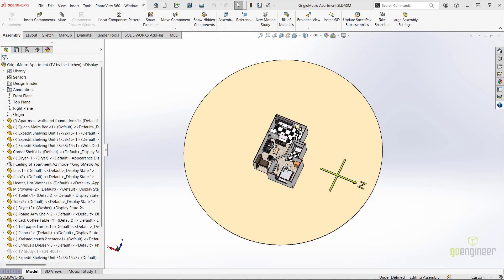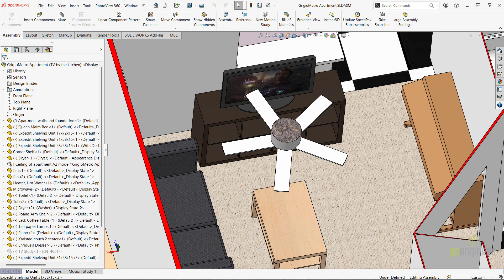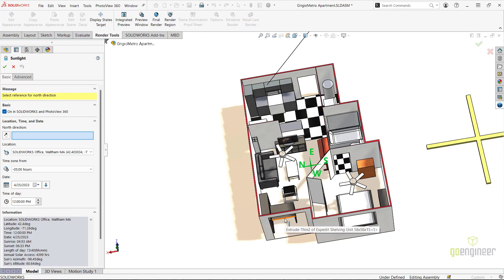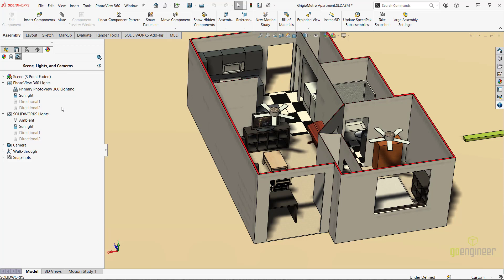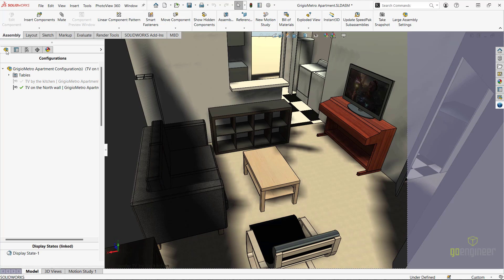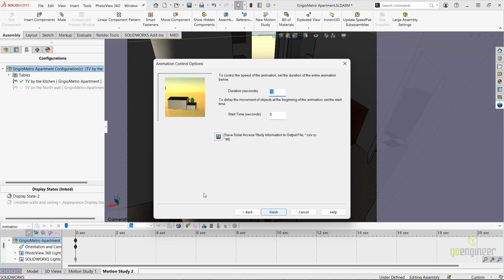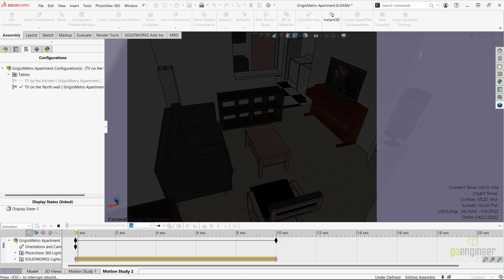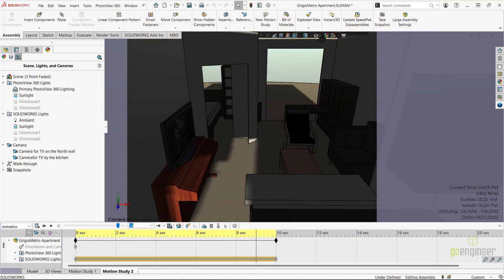SOLIDWORKS Tutorial - Solar Access Studies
In this SOLIDWORKS Tutorial video, we show and explain how we can introduce sunlight into your SOLIDWORKS model and how to use Solar Access studies.  This can be useful for many applications such as maximizing sun penetration for solar panels or to examine solar exposure on outdoor equipment.  It can also be used for architectural applications or to complement factory layout planning to maximize equipment placement.  In this example we will track the movement of the sun in an interior space from sunrise to sunset.

Presenter:  Enrique Garcia, Senior Simulation Specialist and Application Engineer at GoEngineer

01:48 Solar Access Studies prerequisite settings
02:55 How to add sunlight to your model
04:40 How to add a Camera feature to your model
06:25 How to create a Solar Access Study
10:27 Saving video of your Solar Access Study